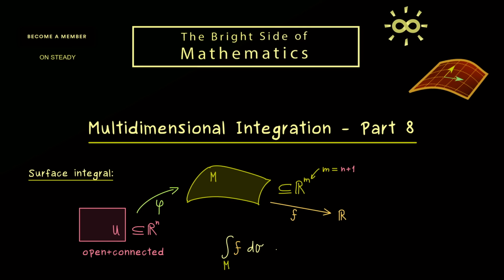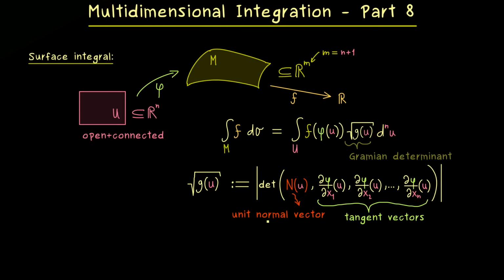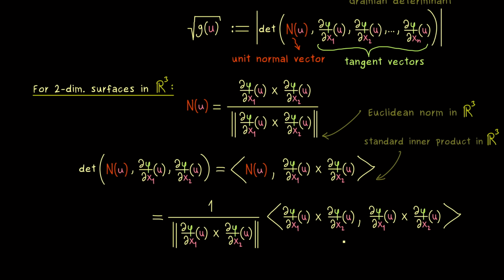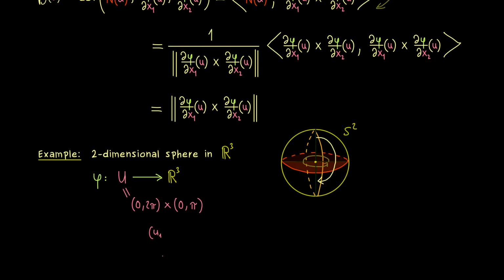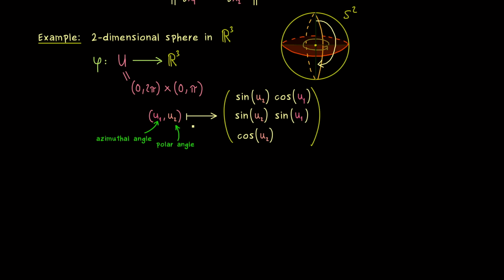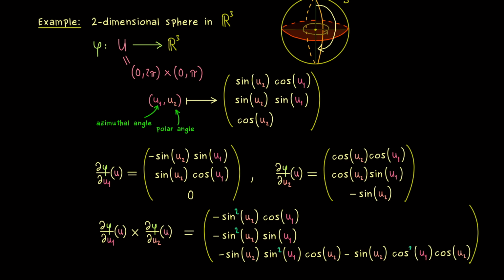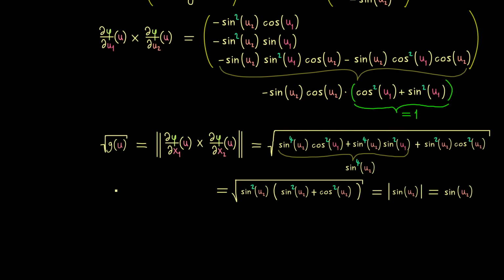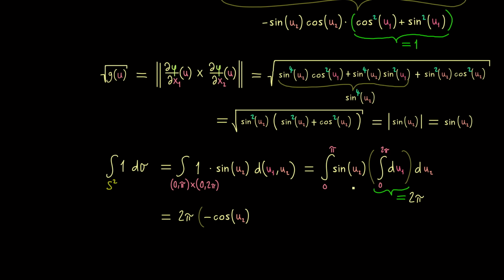Multidimensional Integration 8 | Example of Surface Integral [dark version]